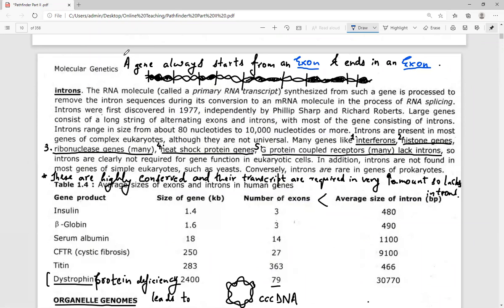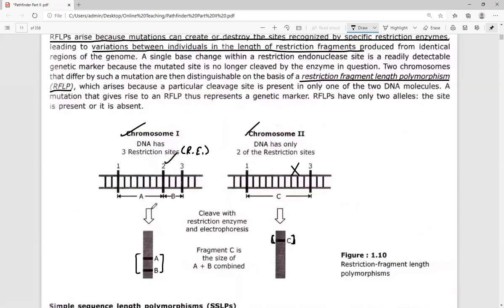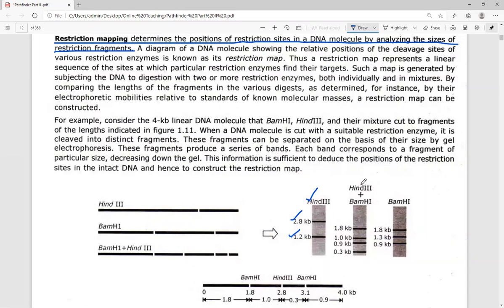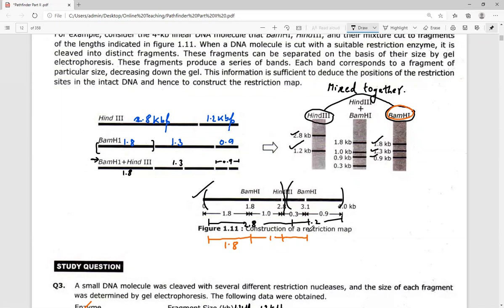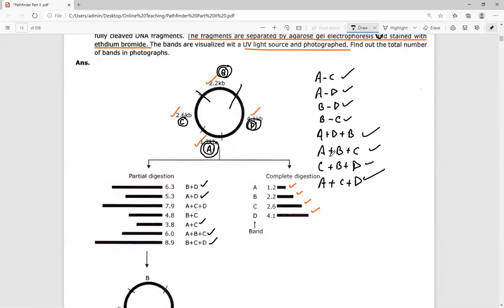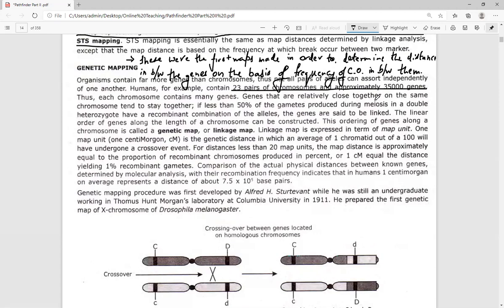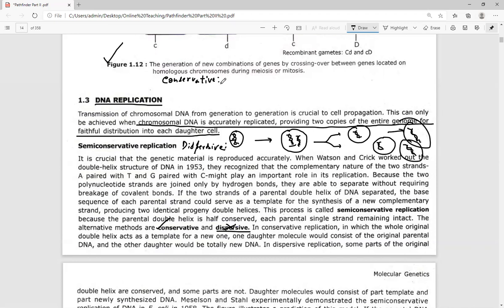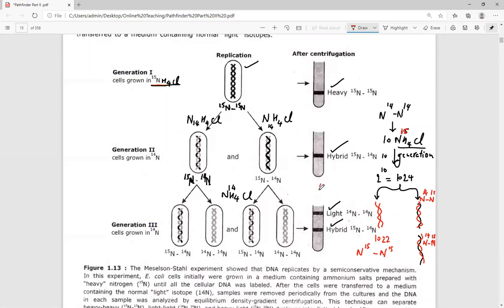# Molecular Biology L7